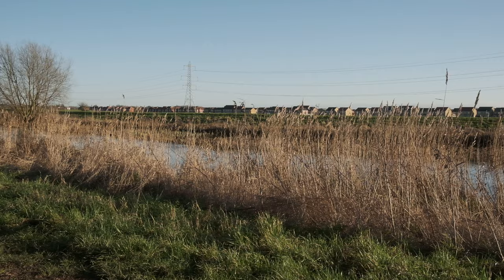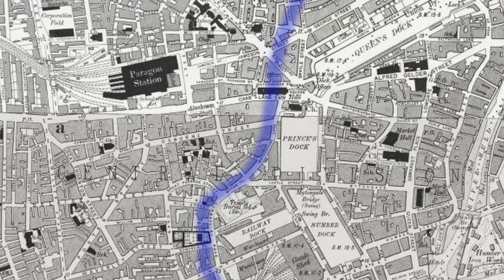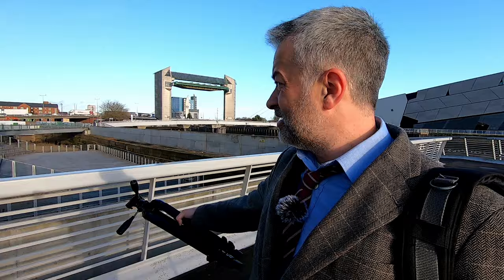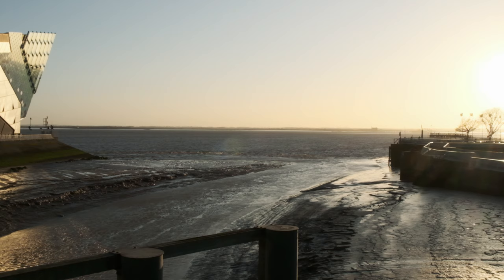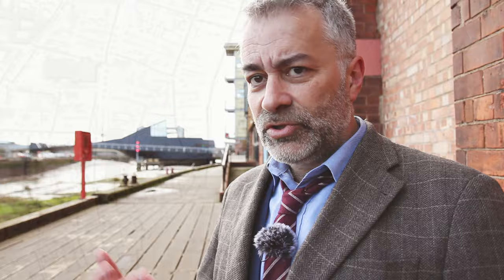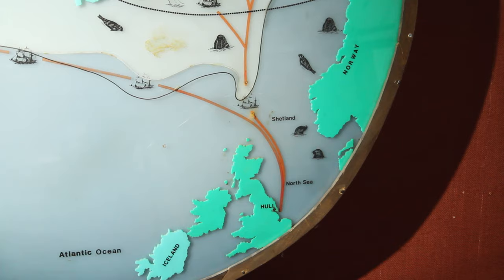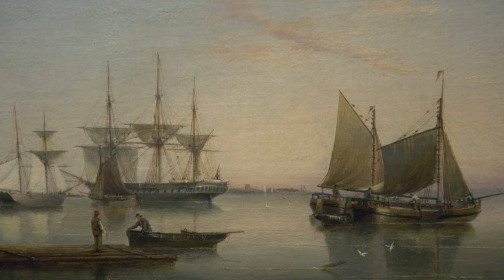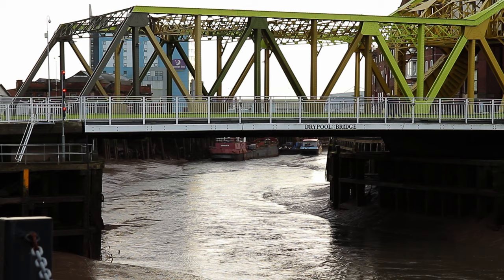History of Hull: Docks - Episode 1: The Old Harbour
In the first episode of the History of Hull: Docks, we cover 800 years of the town's history from its earliest days as a port built for the wool exports of Meaux Abbey, right up to the start of the Industrial Revolution, where the Old Harbour of the River Hull was bursting at the seams with trading ships.

If you're anything like me, viewing historical Ordnance Survey maps side by side with modern satellite views will certainly eat up far too much of your time!

Or make a one-off donation to the Support Hull History Nerd fundraiser if you don't want to commit to monthly patronage - any donations are welcome, from the price of a coffee to the price of a new camera! It all helps me make ends meet so I can devote more time to making these videos and less to 'normal' work!

If you enjoy the music, please consider checking out the artist's channel at